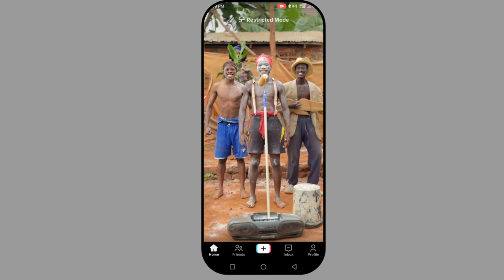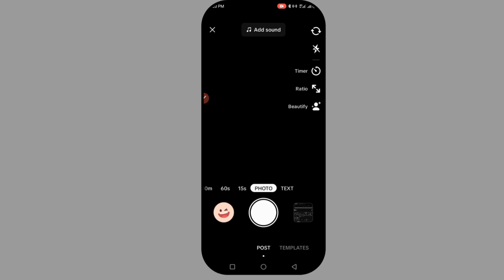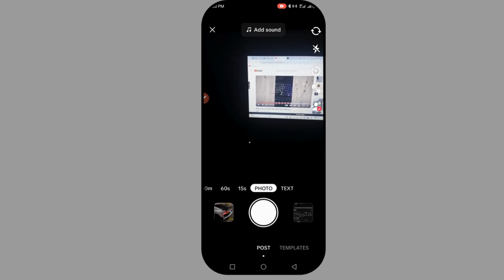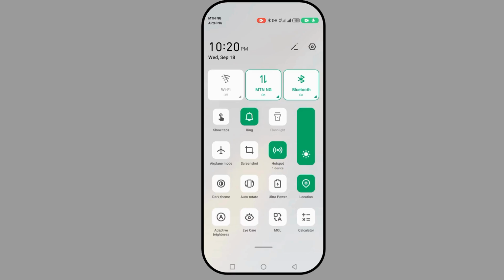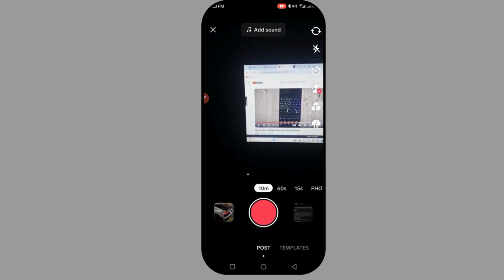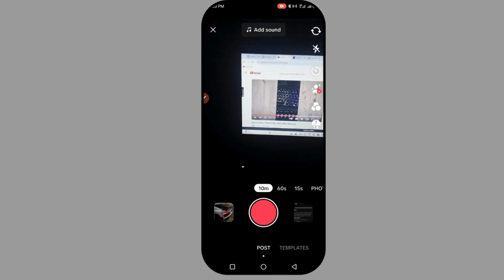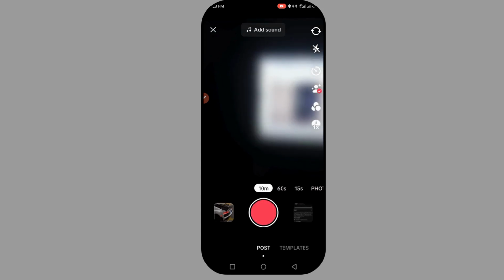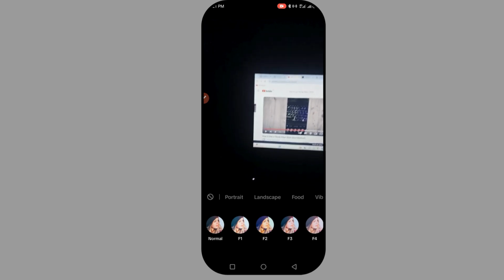How to Use TikTok Filters | Step-by-Step Guide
In this video, you will learn How to Use TikTok Filters

Learn how to easily apply filters on TikTok to enhance your videos. This quick tutorial shows you how to find and use the best filters to make your content stand out. Perfect for beginners!